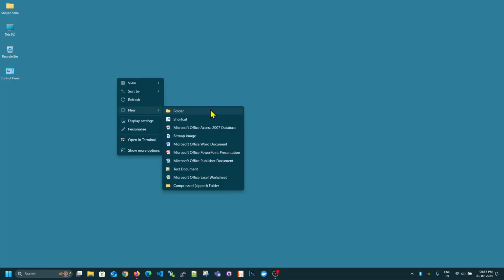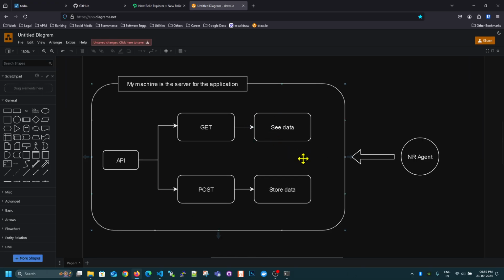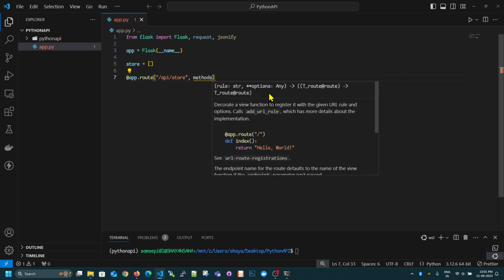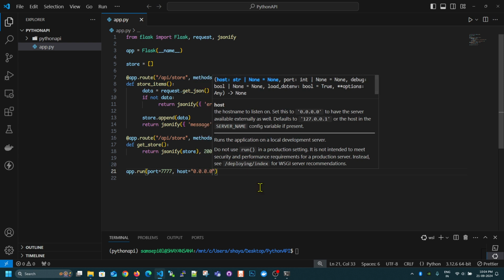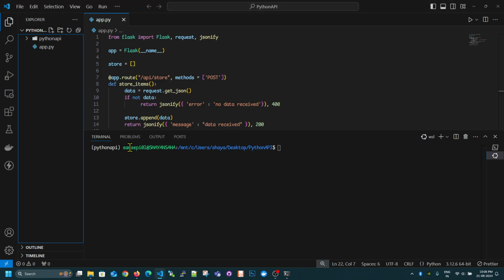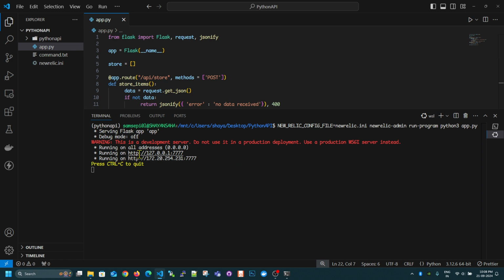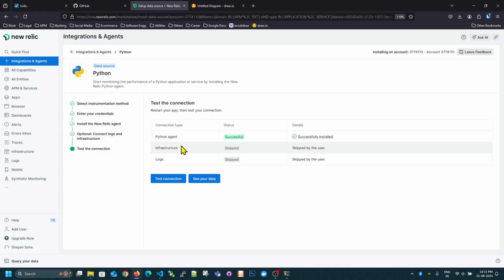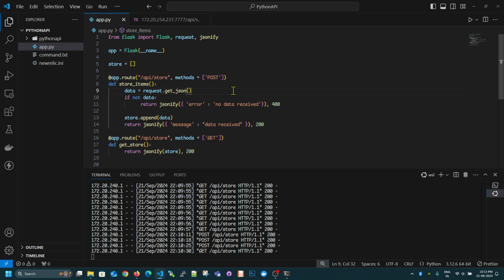Configuring New Relic Agent for Python Application | Flask API + New Relic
In this tutorial, you'll learn how to:

- Set up a Python virtual environment for isolated development.
- Create a simple API using Flask with GET and POST requests.
- Install and configure the New Relic agent to monitor the performance of your Flask application in real-time.

By the end of this video, you'll have a Flask API up and running and gain insights into your app's performance using New Relic's powerful monitoring tools. Perfect for developers looking to enhance observability in their Python applications!

Python Flask
Flask API tutorial
New Relic agent
Python API monitoring
Performance monitoring
Flask API performance
New Relic setup
Python virtual environment
Flask GET and POST requests
New Relic Flask integration
Python tutorial
API performance tracking
Python Flask performance
Web app monitoring
Observability tools
Create Python API with Flask
Install New Relic Agent
New Relic Agent Configuration